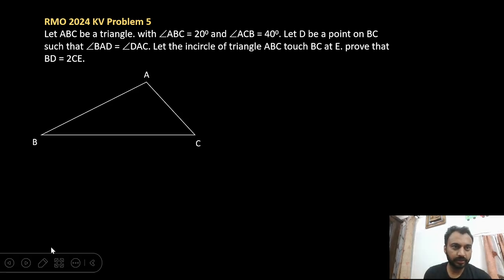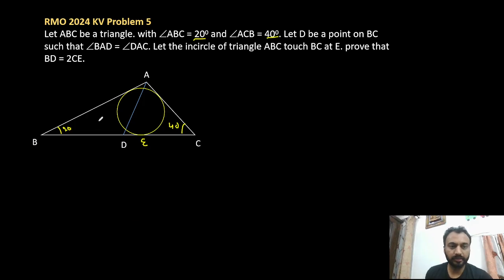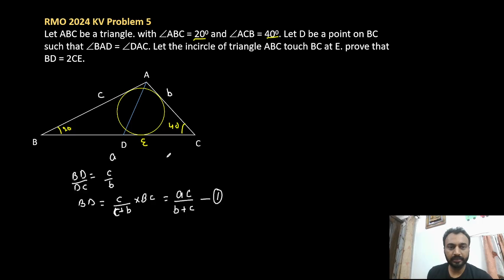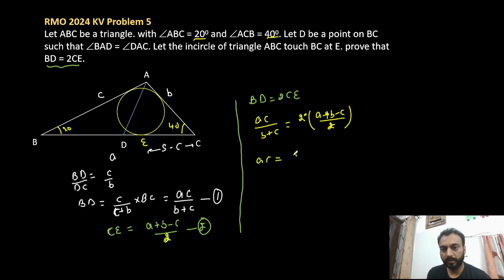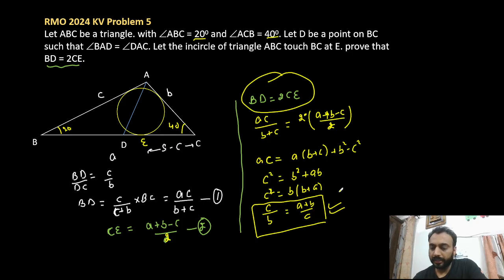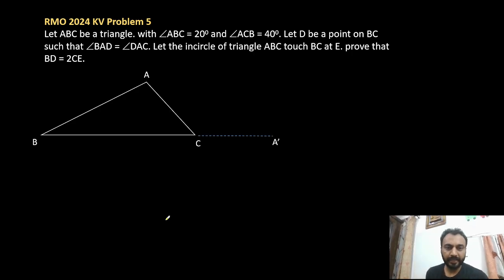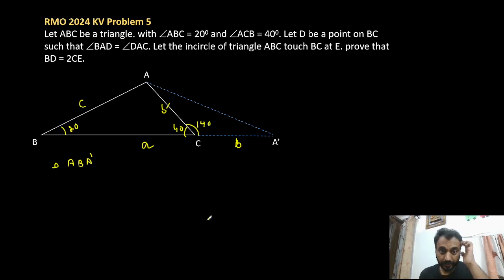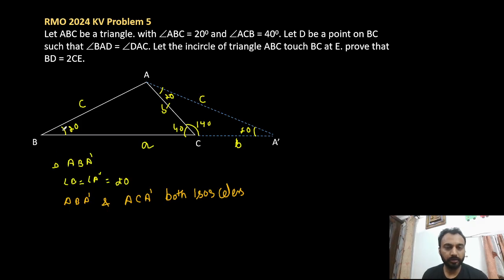RMO 2024 KV Problem 5 Solution without Trignometry | Parveen sir | VOS